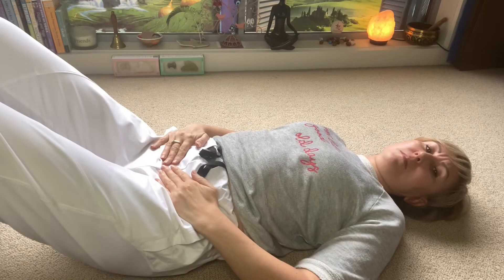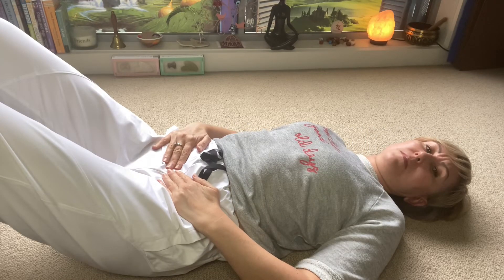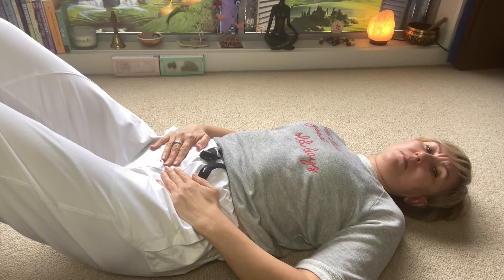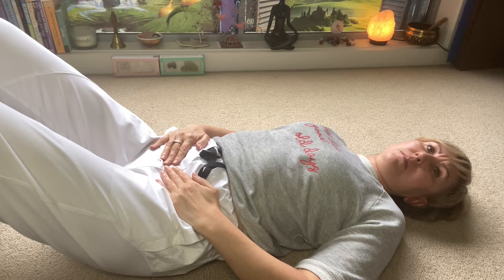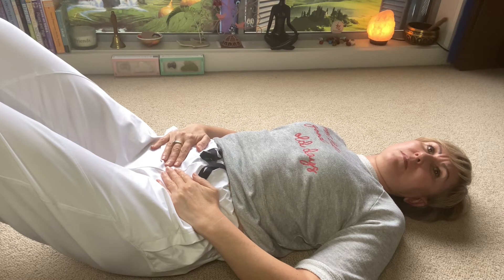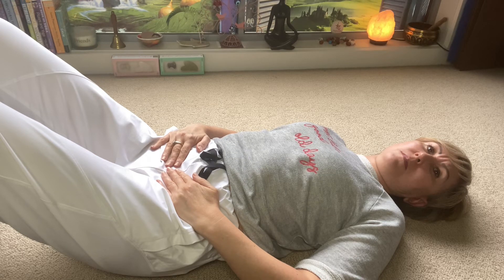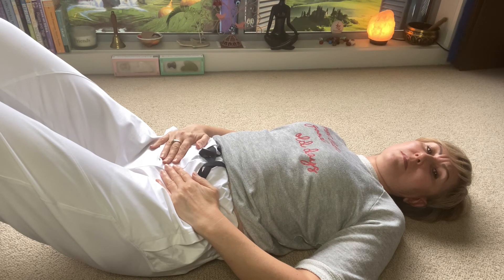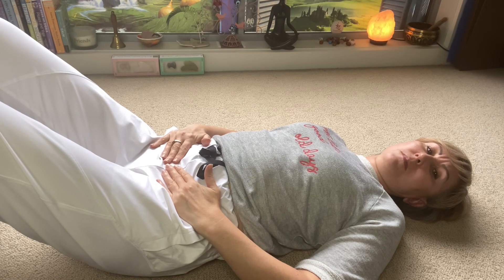Reduce lower belly fat